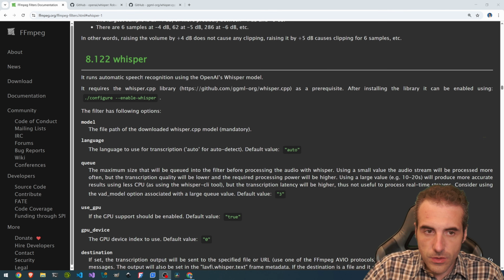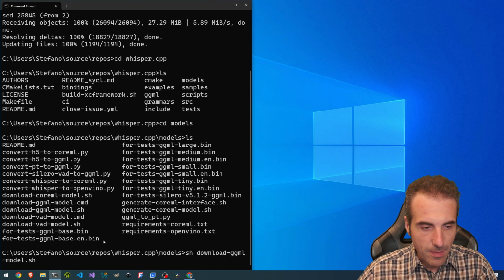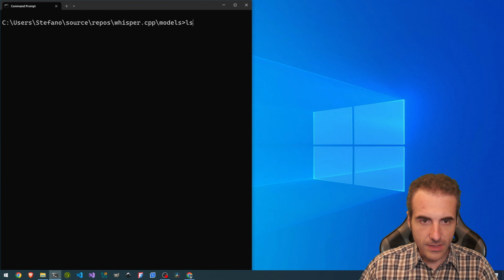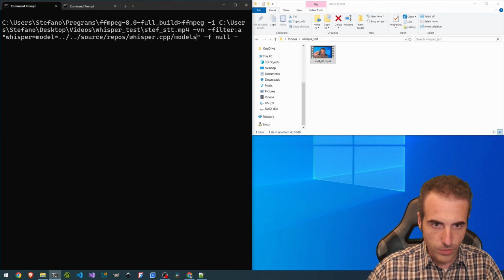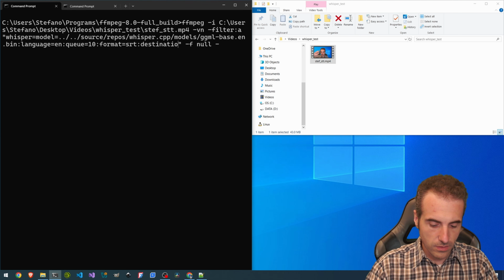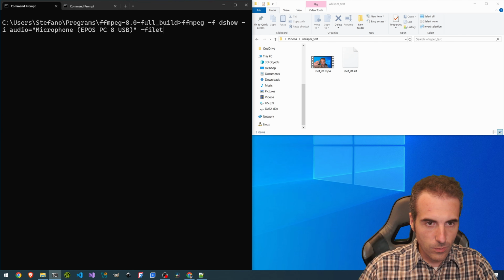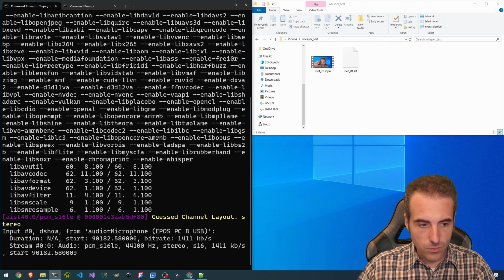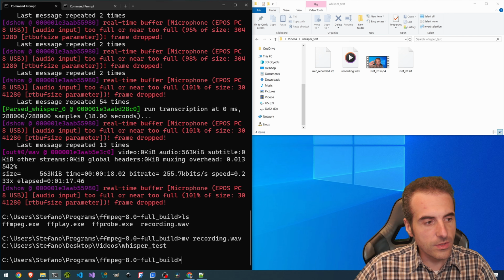FFmpeg 8.0 + Whisper: Configure and Use the New Speech-to-Text Filter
In this video we are looking at how we can use the whisper filter within FFmpeg 8.0.
We see how to retrieve the STT (Speech To Text) and VAD (Voice Activity Detection) models and use them in a couple of use cases.

📖 CHAPTERS 📖
00:00 Intro
00:51 Downloading whisper.cpp STT models
06:05 Downloading the VAD model
07:27 Use case 1: creating subtitles for a video file
14:08 Use case 2: Generating captions from live recording
20:39 Conclusions